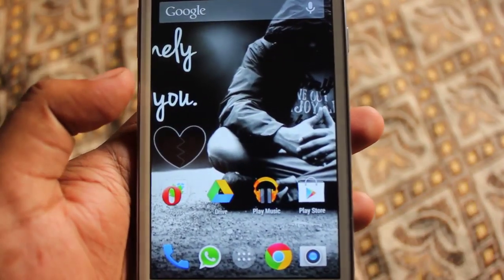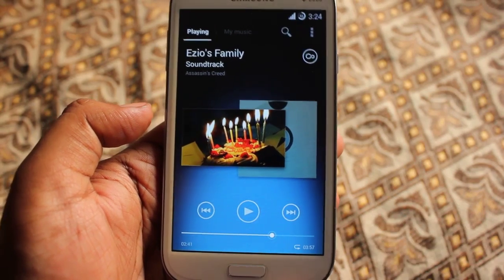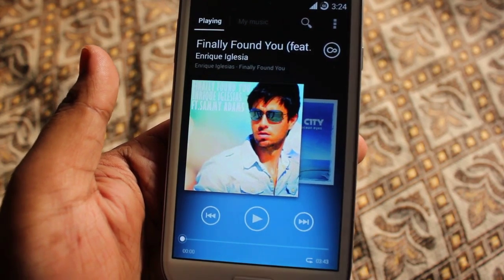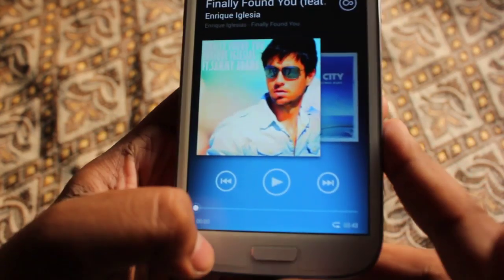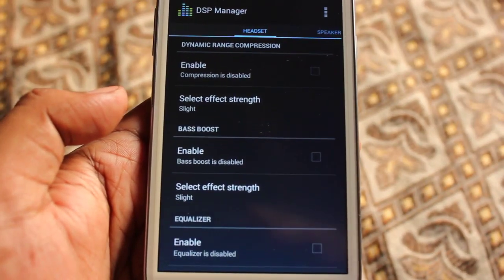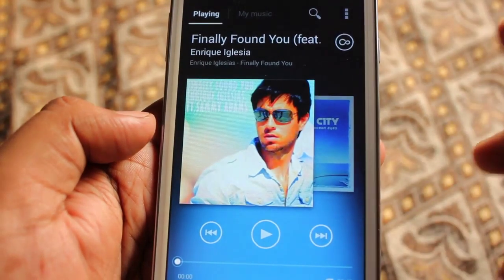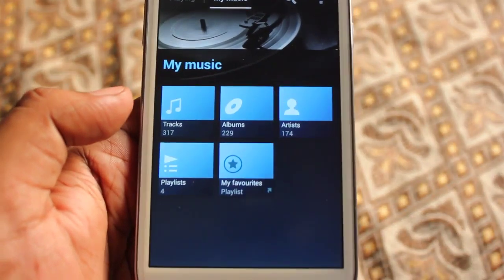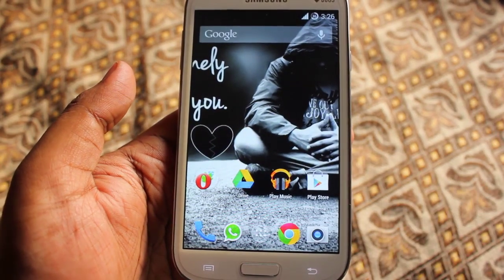Sony Walkman Music App on KiTKaT 4.4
Thankx to XDA Dev ibanez7 for porting this app and XDA Dev jetvis for Sharing
Sony Walkman Music Application for KiTKaT 4.4
Sound quality is much better than the default music app